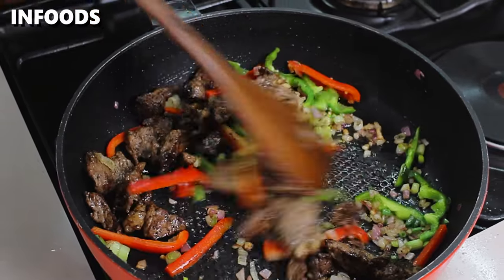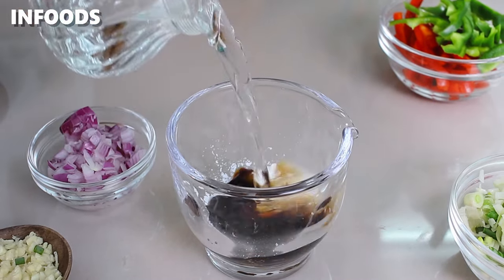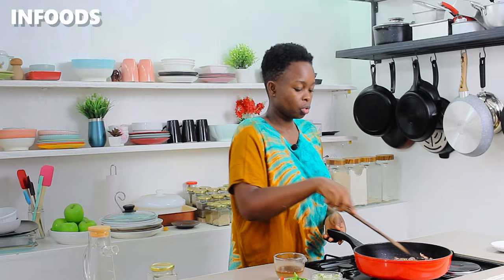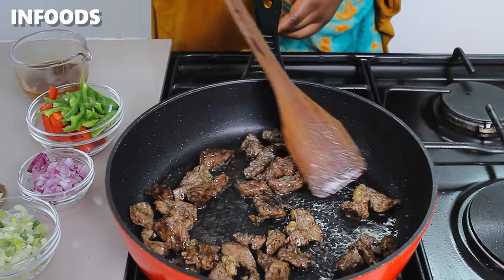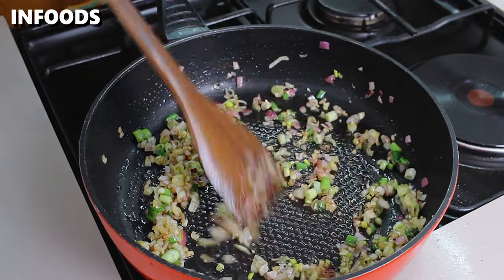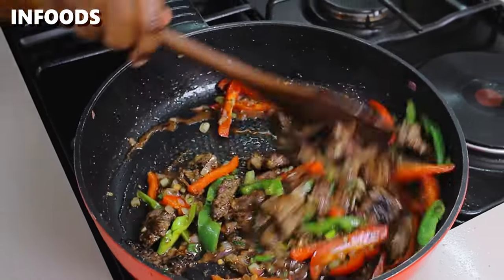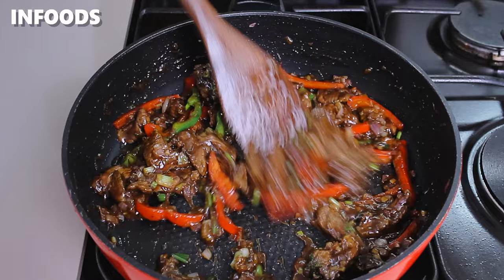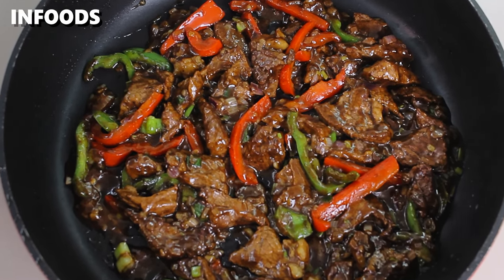Beef Stir Fry Recipe | How to Make Beef Stir Fry with Black Pepper | Ribeye Steak Recipe | Infoods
Ingredients:
01. 1/2 Kg Beef Steak
02. 1 tsp Black Pepper
03. 1 tbsp. Corn Flour
04. 2 tbsp. Dark Soy Sauce
05. 1 tbsp. Oyster Sauce
06. 1 Cup Beef Stock
07. 4 Crushed Garlic Cloves
08. Assorted Capsicum
09. 1 tsp  Crushed Ginger
10. Cooking Oil
11. 1 Large Onion
12. Green Onions

Location:
Nairobi, Kenya